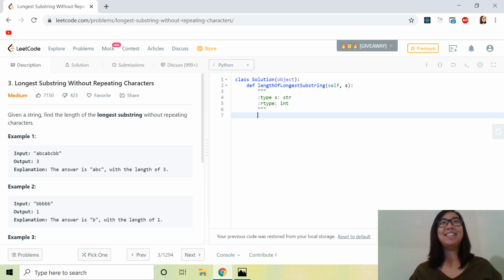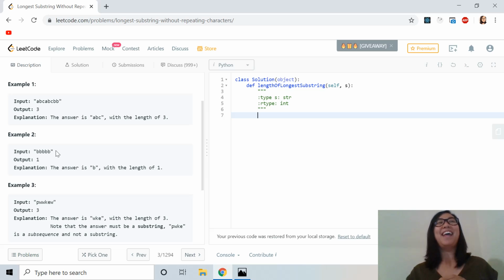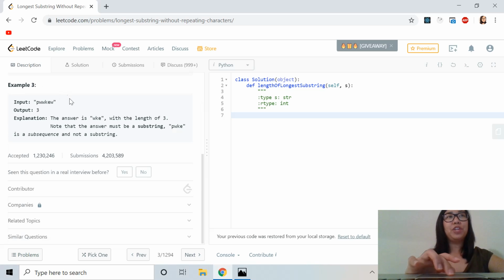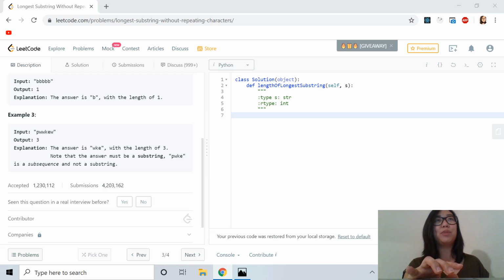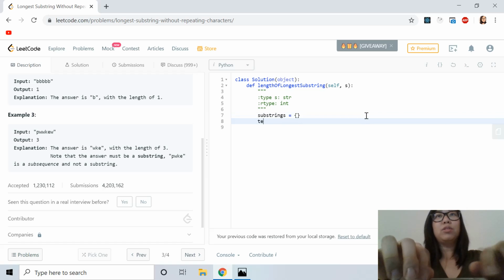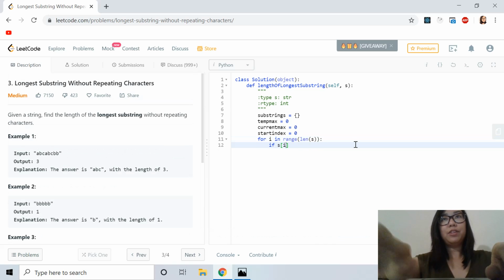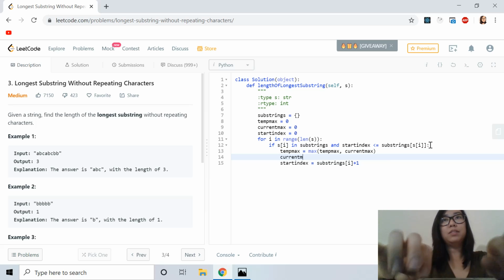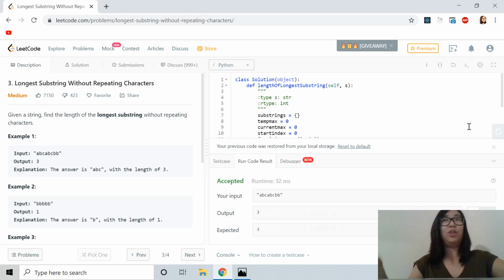Longest Substring Without Repeating Characters (LeetCode)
This is a programming question involving strings.

Problem Description: Given a string, find the length of the longest substring without repeating characters.